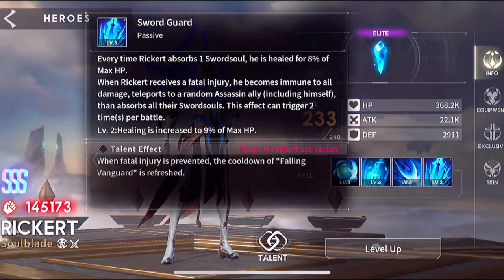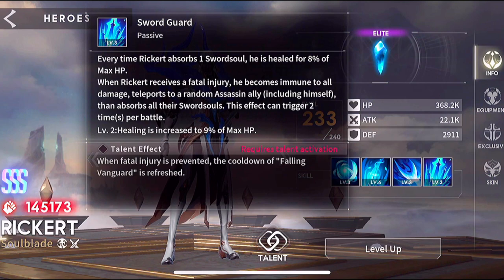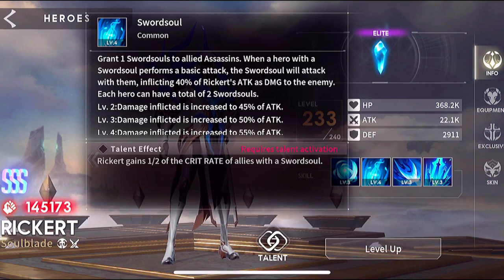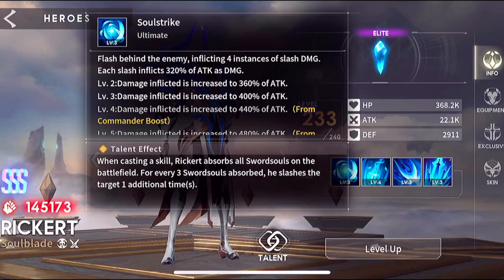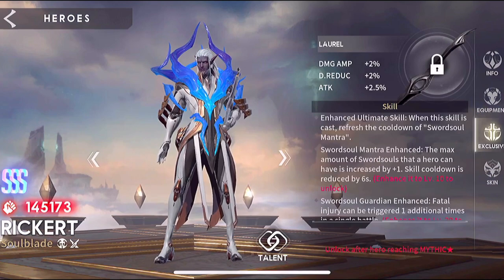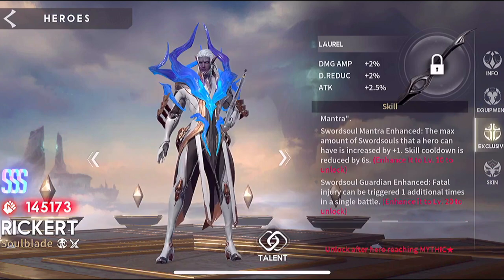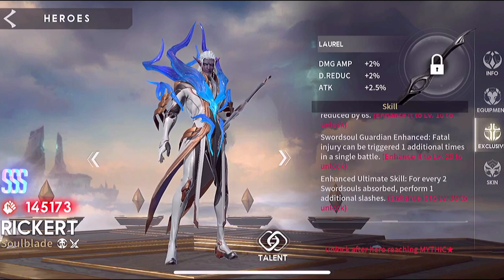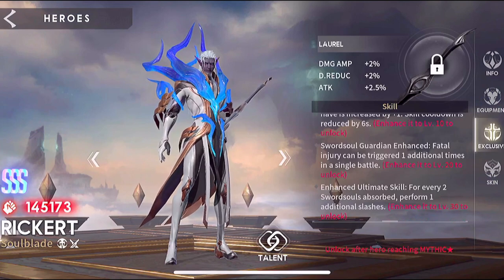Rickert Amazing, BUT One Letdown | Eternal Evolution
Testing some of Rick's abilities and finding out one disappointing thing with his abilities.